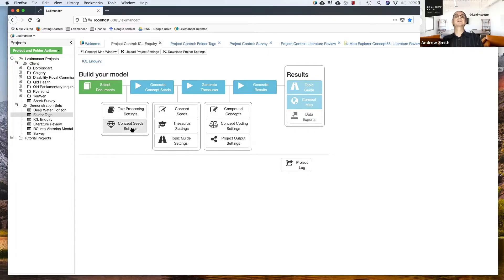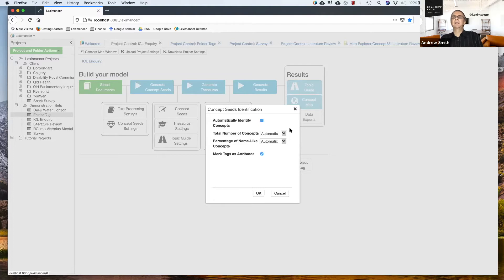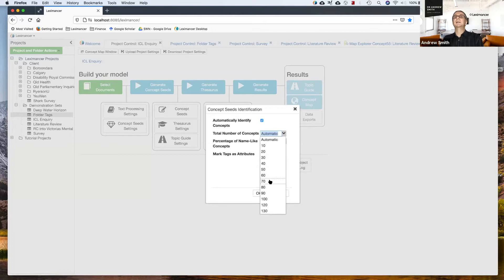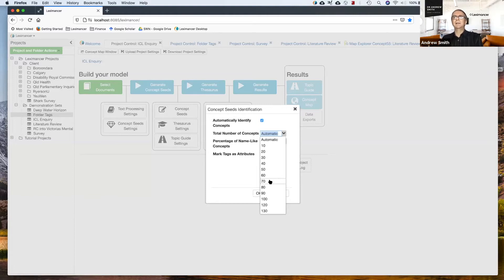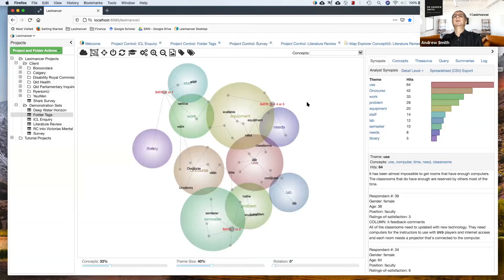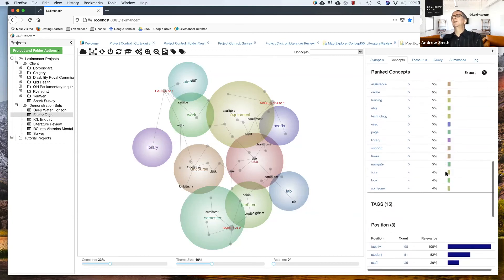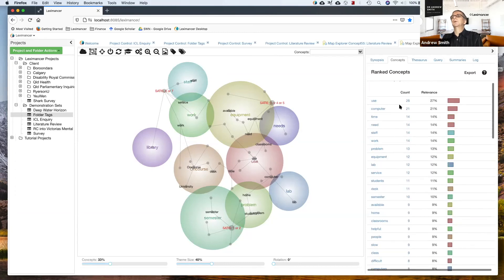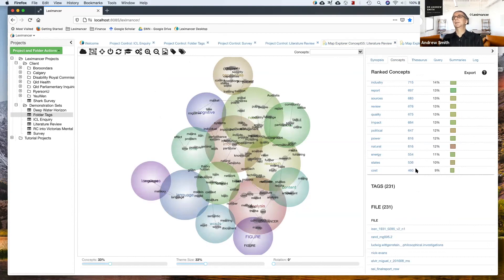Leximancer Concept Seeds Setting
Do you know how Leximancer automatically identifies the concepts? Want to know how to adjust the total number of concepts to generate an appropriate concept map, according to your research model and analytics requirements? Check this video, step-by-step guidance for the concept seeds setting.